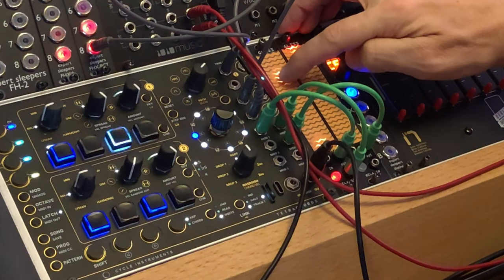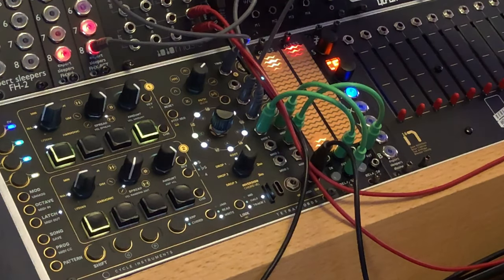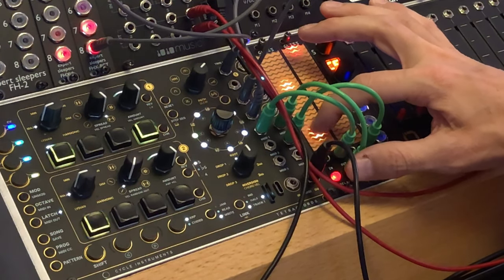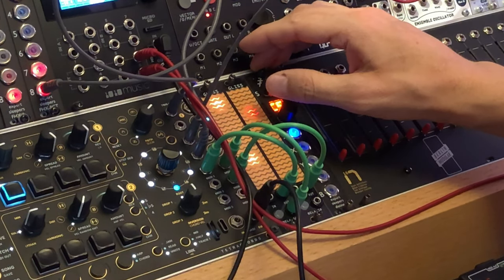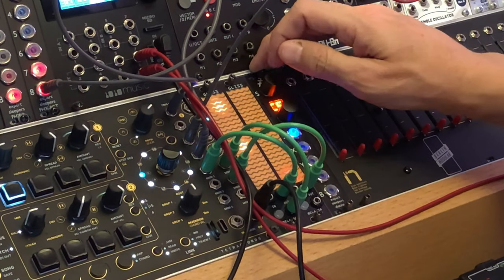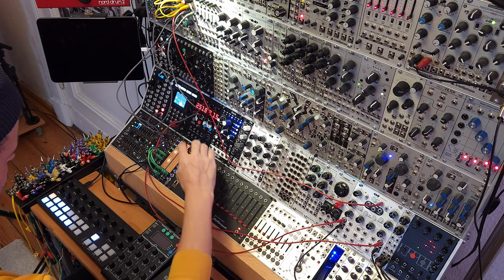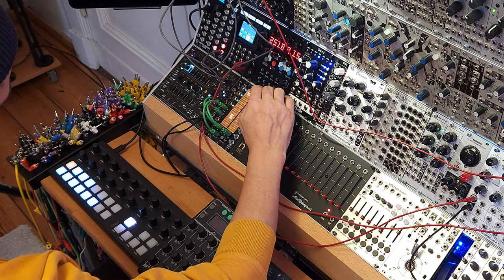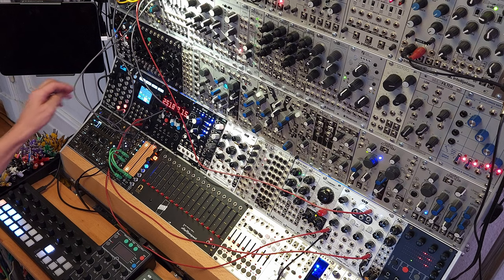Barker meets Gliss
This video is the first in a new series in which we get Gliss in the hands of artists we deeply respect. It is our great pleasure to open this series with Barker, a Berlin-based electronic musician and DJ working on the outer limits of dance music.

Quick patch explanation from Sam for anyone interested: Clock from Expert Sleepers FH-2 going into 4MS QCD. /2 division from QCD into mutable instruments branches to make 2 random alternating trigger outs, going into 2 channels of Cycle Instruments Tetrachords (being modulated by Gliss). Another QCD output with /4 division triggers a third Tetrachords channel for the bass note. MIDI out from the Tetrachords goes into 1010 Music bitbox micro sampler, with a Rhodes and Marimba sample set assigned to the first two alternating 8th note channels, and a sine wave to the quarter note bass line. This goes through 4MS DLD delay and Happy Nerding FX Aid reverb.